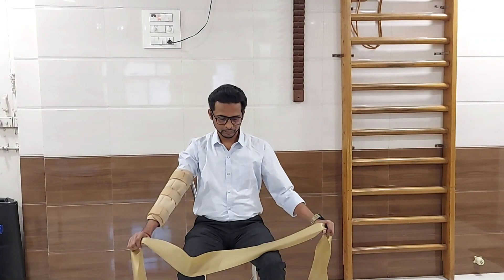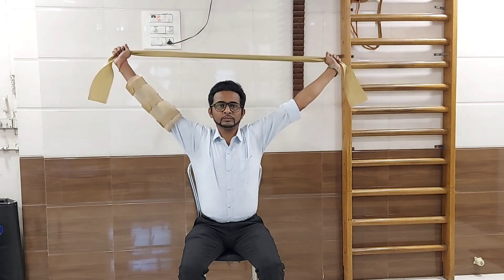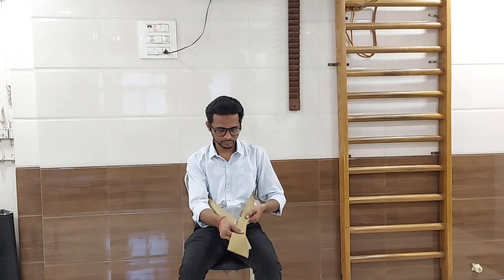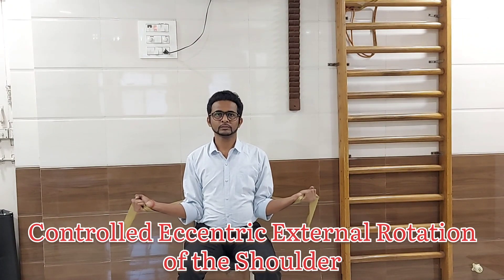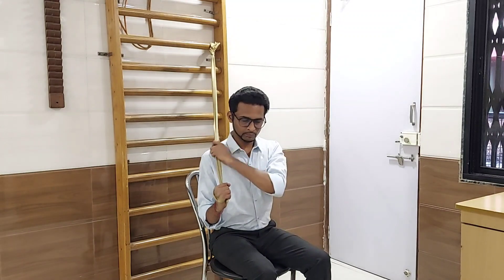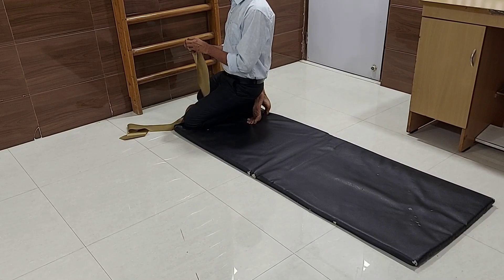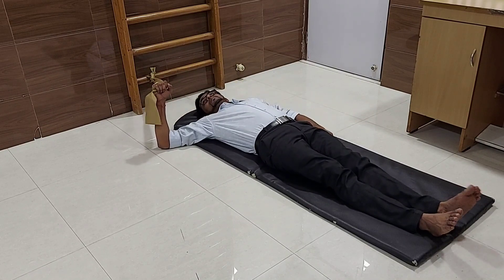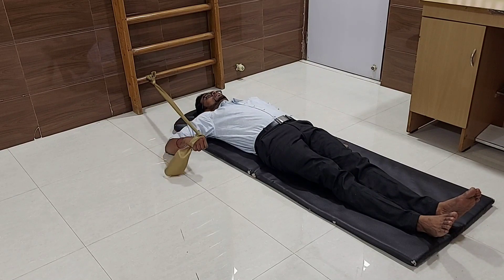Brachial Plexus Injury - Exercises Part -7 (Exercises to gain External Rotation Of Shoulder)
Muscles for External Rotation of the Shoulder are primarily Teres Minor and Infraspinatous.

In Brachial Plexus Injury Rehabilitation, If one doesnt get the External Rotation movement of Shoulder concentrically, then Eccentric controlled Exercises helps regain that range..